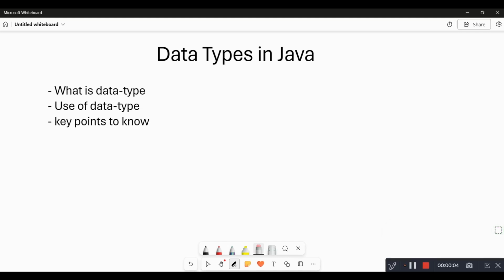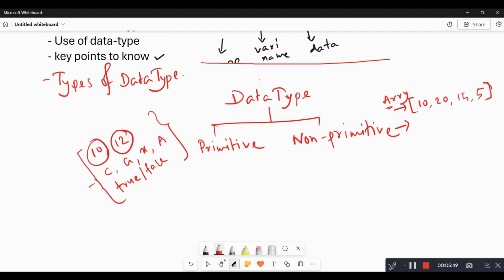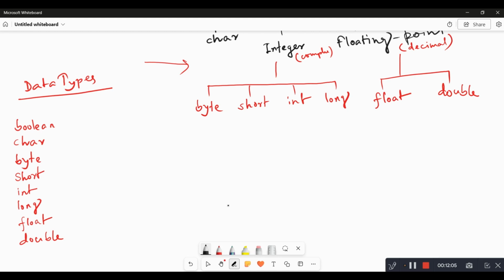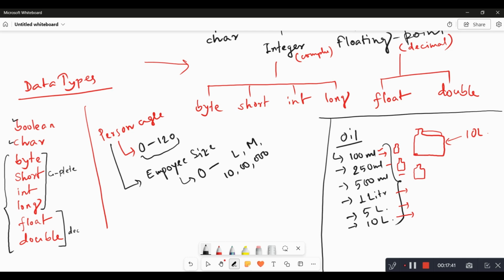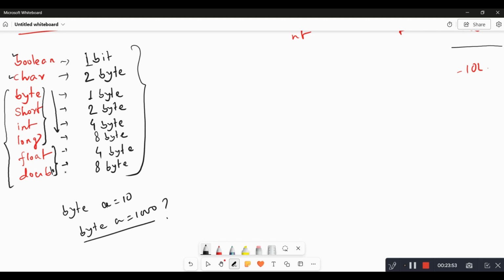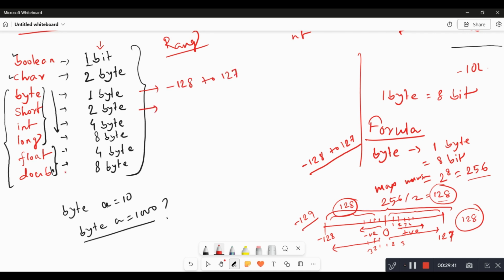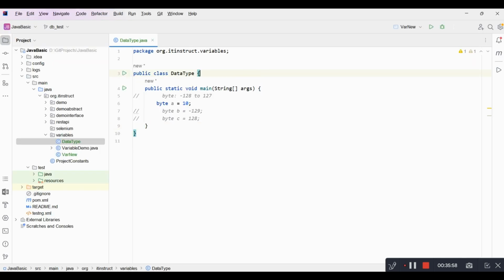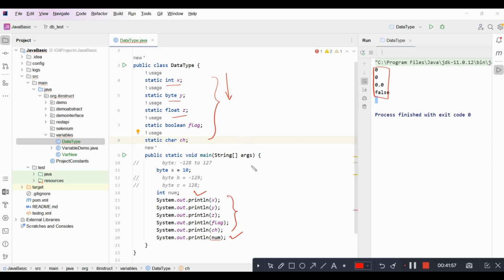Master In Primitive Data Type In Java | Must Know Concepts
In this video we have covered the following:
- Basic concept of Data Type
- Different Type if Data Type
- Best Use cases of data type